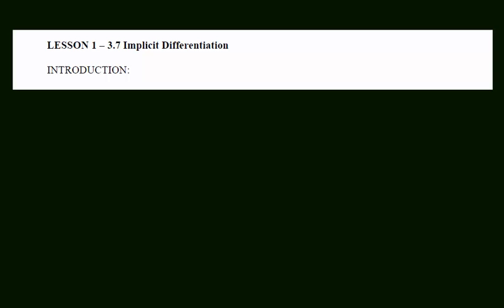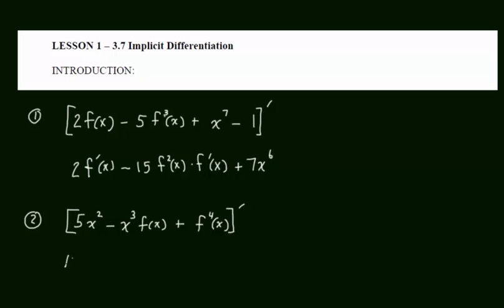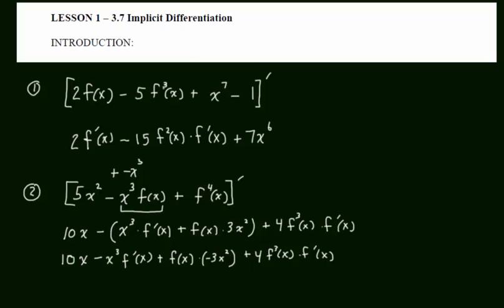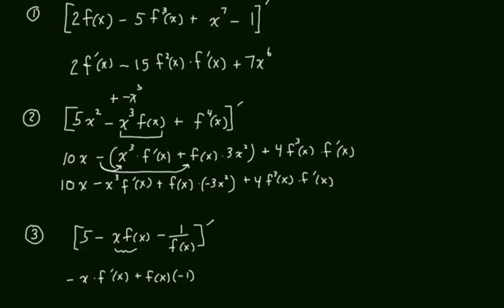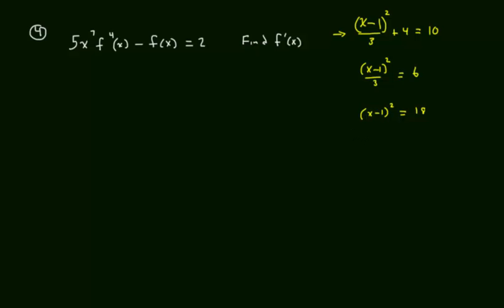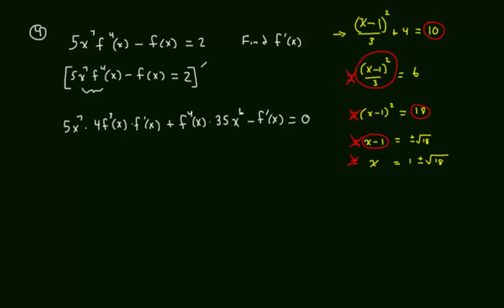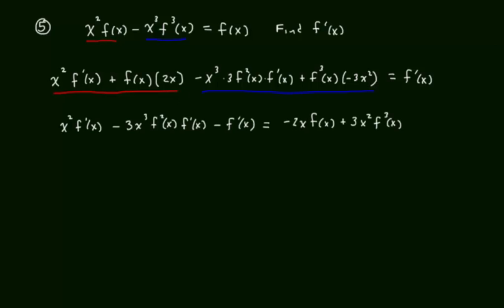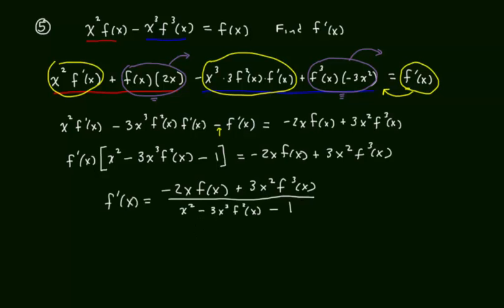AB.1516.Q201.L1.Part1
Implicit Differentiation Introduction